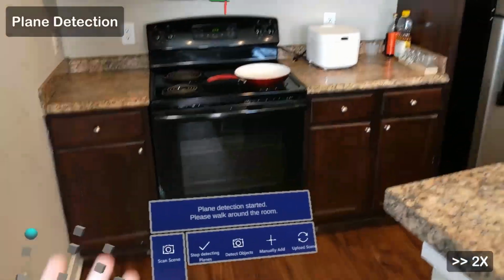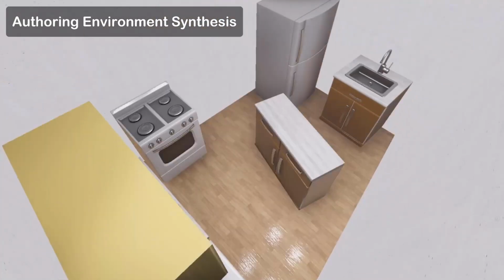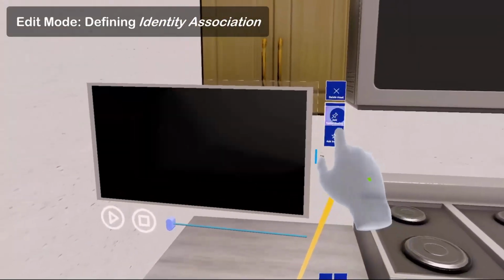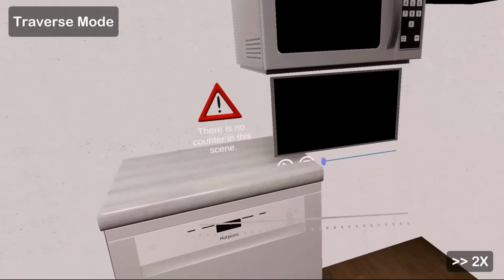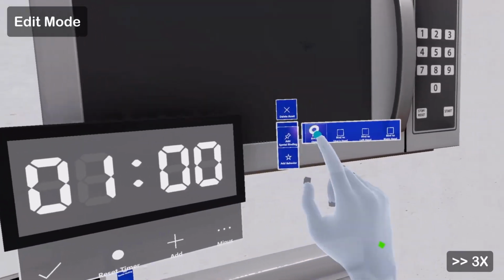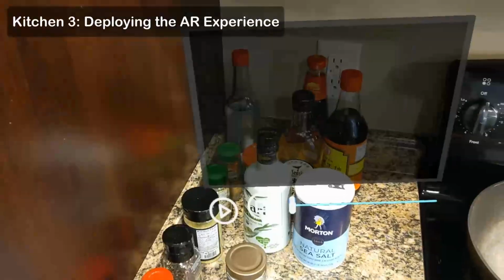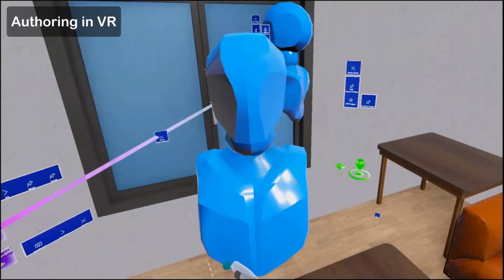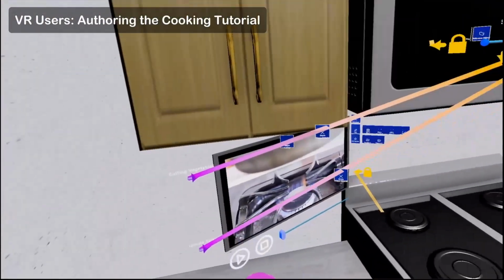(CHI2022) ScalAR: Authoring Semantically Adaptive Augmented Reality Experiences in Virtual Reality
Augmented Reality (AR) experiences tightly associate virtual contents with environmental entities. However, the dissimilarity of different environments limits the adaptive AR content behaviors under large-scale deployment. We propose ScalAR, an integrated workflow enabling designers to author semantically adaptive AR experiences in Virtual Reality (VR). First, potential AR consumers collect local scenes with a semantic understanding technique. ScalAR then synthesizes numerous similar scenes. In VR, a designer authors the AR contents’ semantic associations and validates the design while being immersed in the provided scenes. We adopt a decision-tree-based algorithm to fit the designer’s demonstrations as a semantic adaptation model to deploy the authored AR experience in a physical scene. We further showcase two application scenarios authored by ScalAR and conduct a two-session user study where the quantitative results prove the accuracy of the AR content rendering and the qualitative results show the usability of ScalAR.